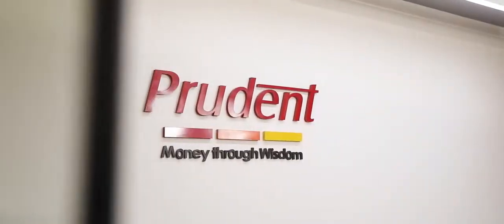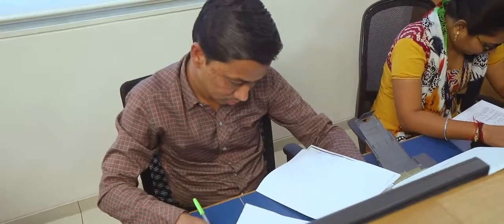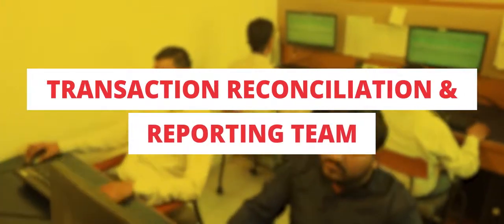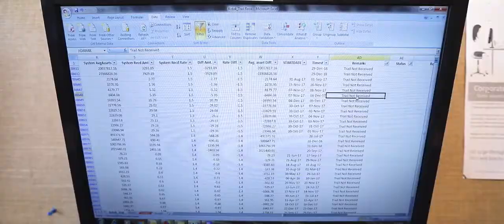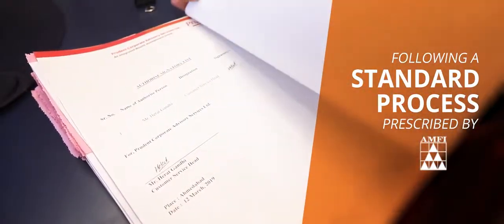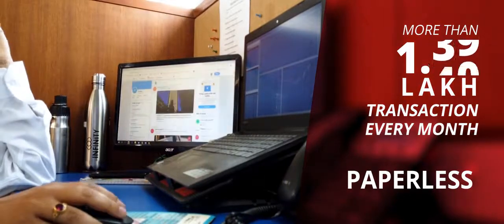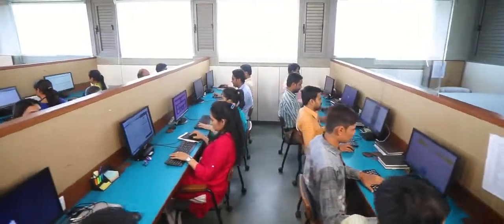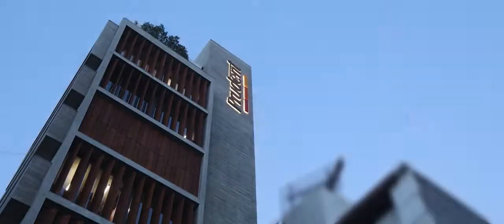A day at Prudent